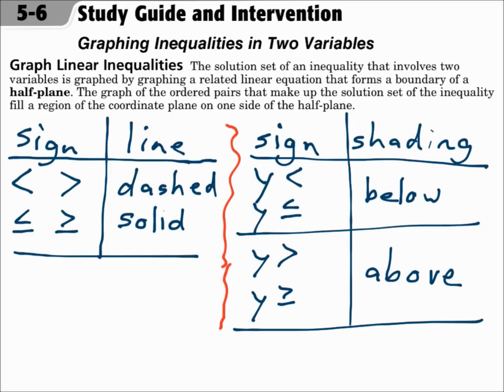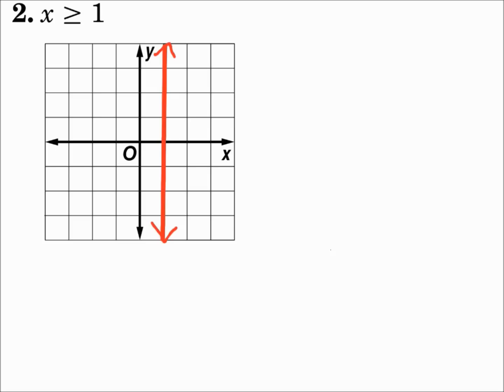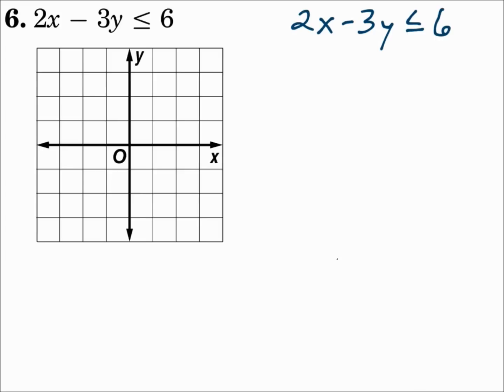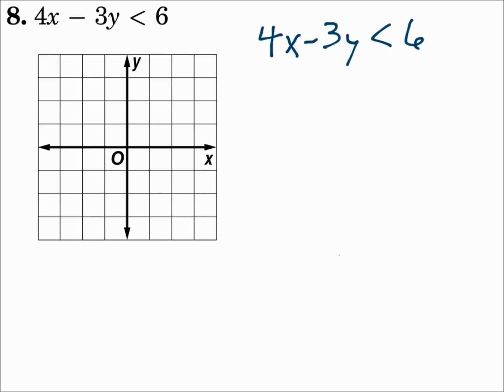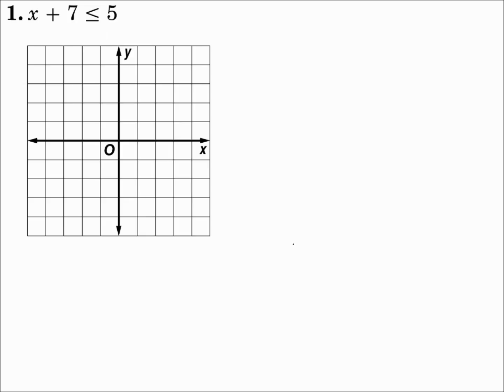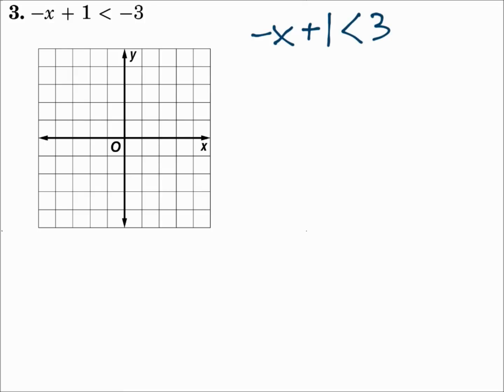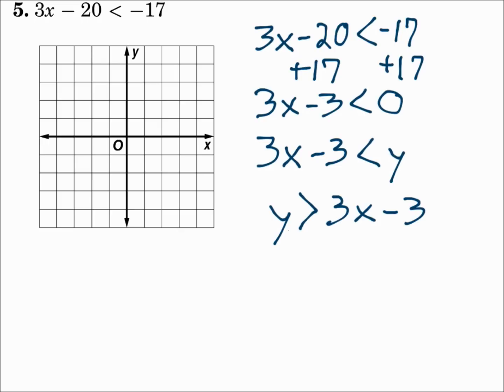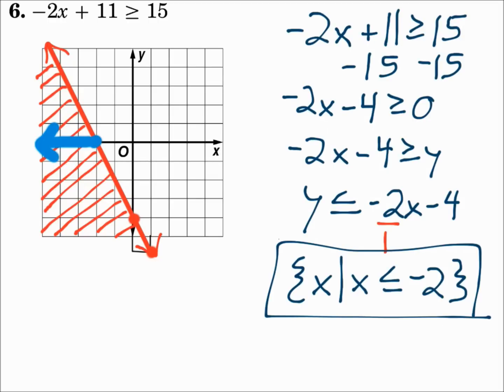Algebra 1 5.6 Graphing Inequalities in Two Variables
Graph linear inequalities in the coordinate plane.  Solve inequalities by graphing.